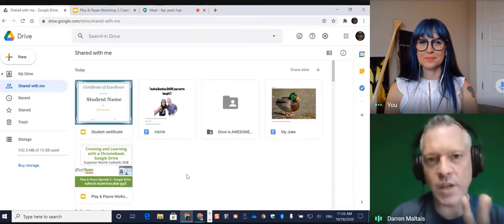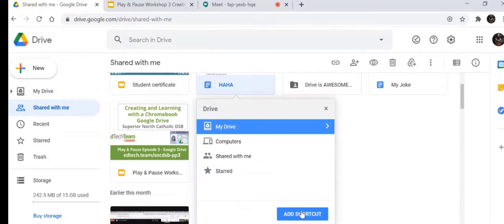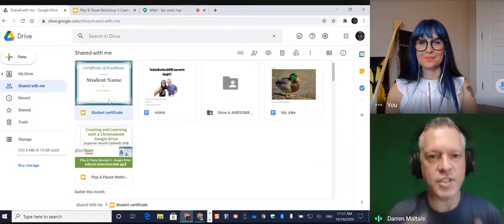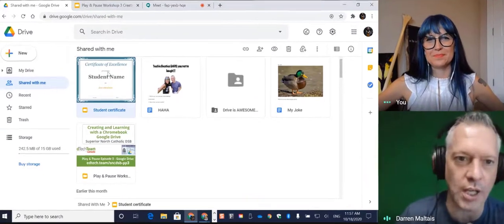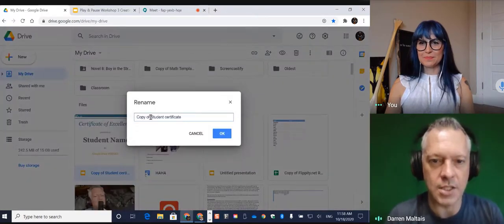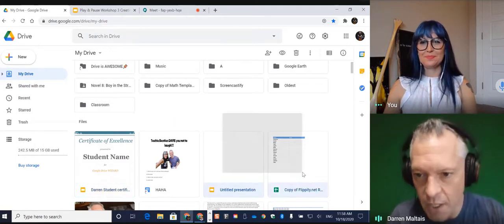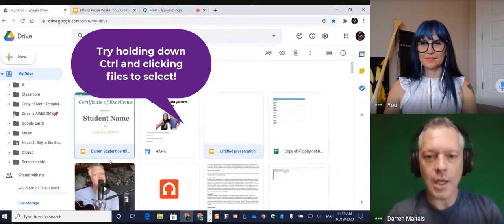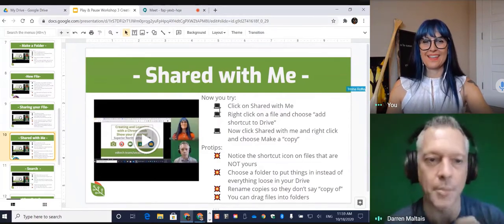6. Play and Pause Episode 3, Video 6. Trish and Darren, Shared with Me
In this video, we'll look at the difference between adding a shortcut to Drive from Shared with Me and making a copy. We'll also look at how to move files into folders.